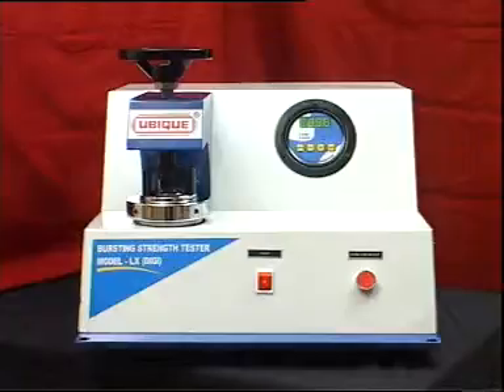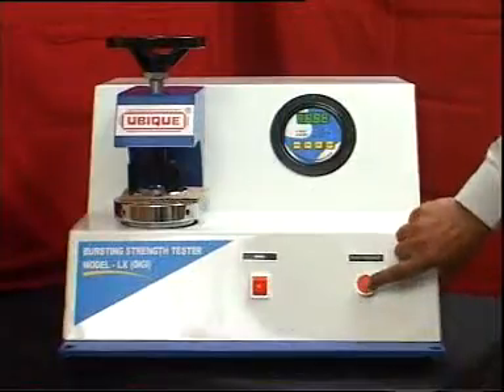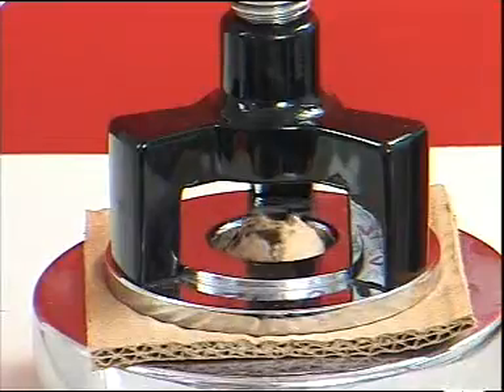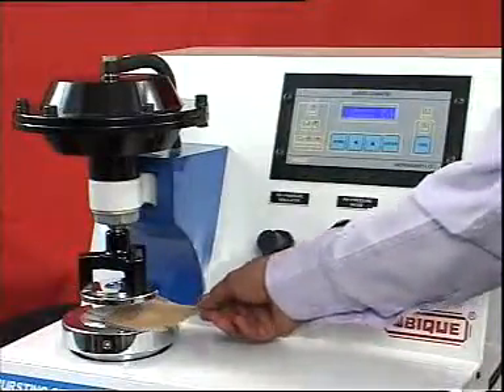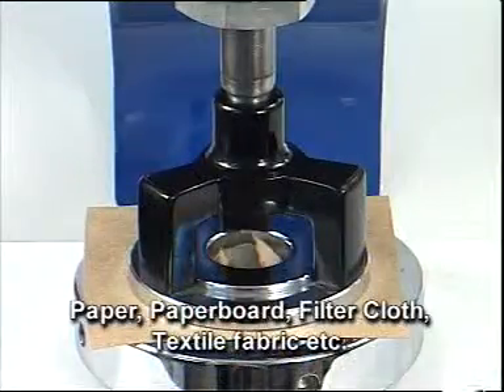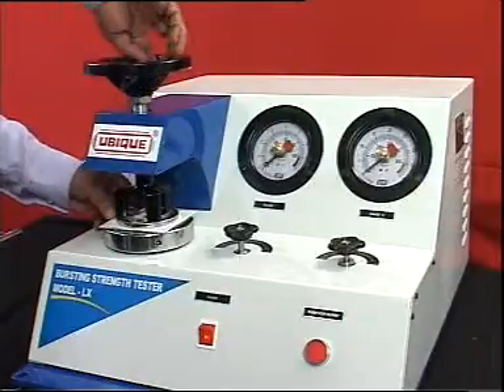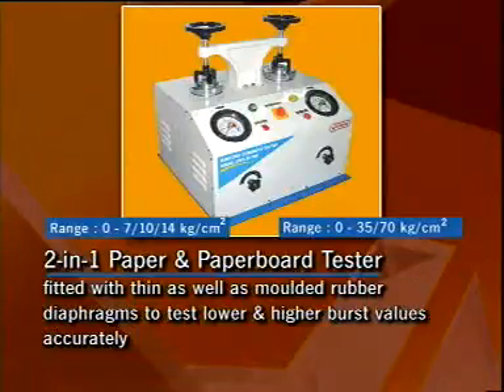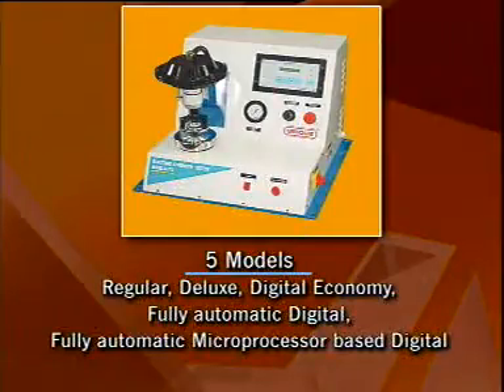Bursting Strength Tester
Saurashtra Systopack is one of the leading providers of Testing Equipment for Packaging Materials and Packaging.